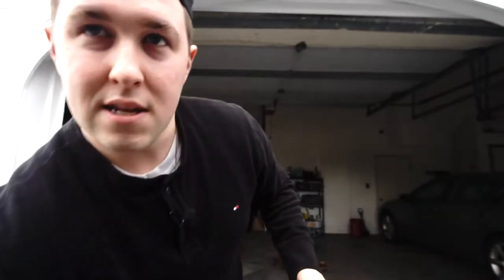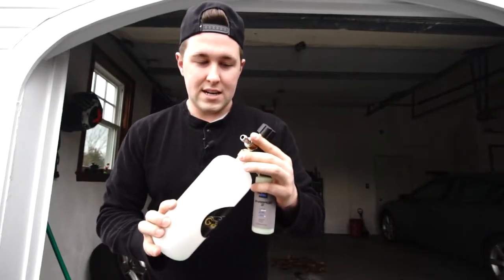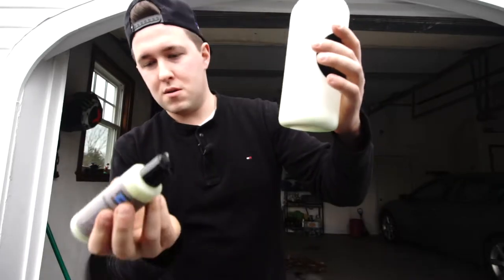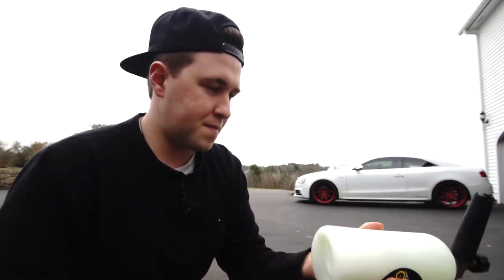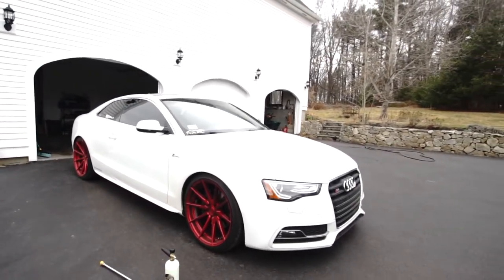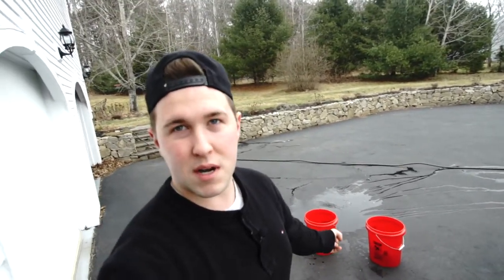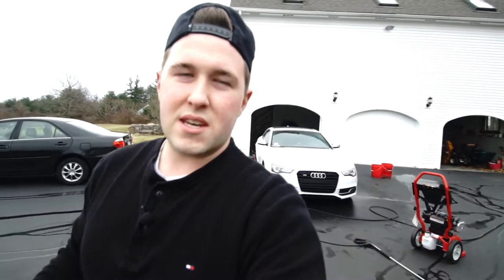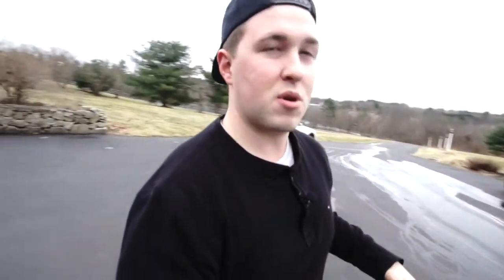Car Soap Review... Is this stuff worth it?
go check out staycleancarcare.com they have tons of good stuff!
this is the sample bottle I received from Gloveboxdetail as seen in last video. hope you guys like these reviews. if there is something you would like me to review send a message on here or Instagram @that_s5 thank you!